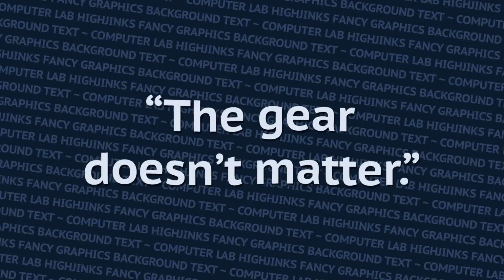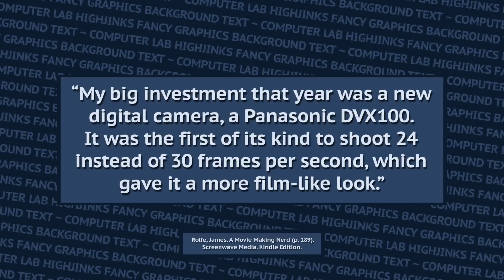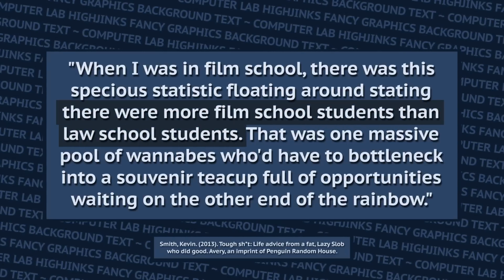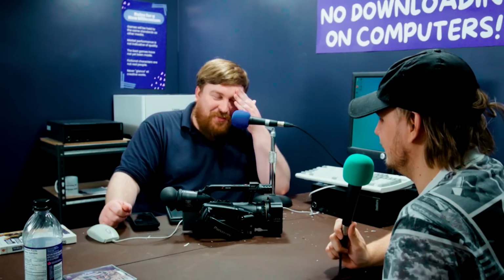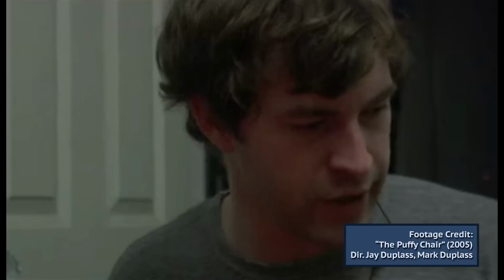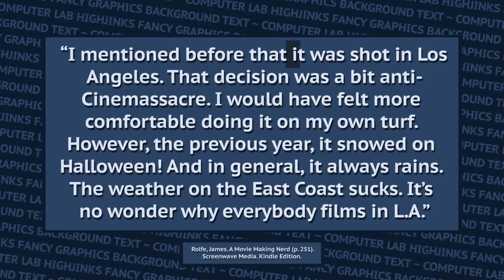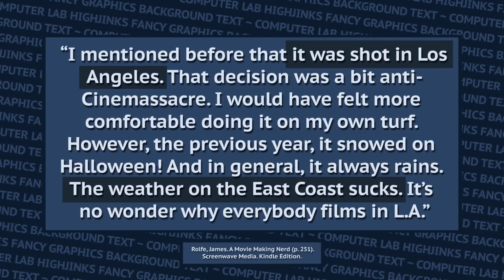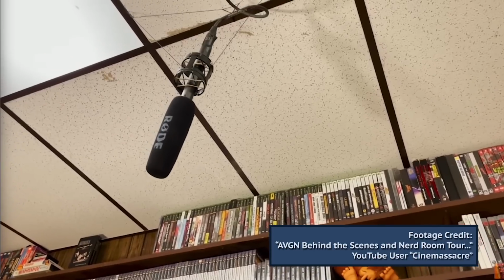James Rolfe and the DVX100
How does James Rolfe compare to other filmmakers of the MiniDV revolution? And where does the Panasonic DVX100 fit into all of this? In this episode, we finally get into things. Digressions include the Oscars, interlacing, and horror films.

Thumbnail by the incredible Graham Stoltz!